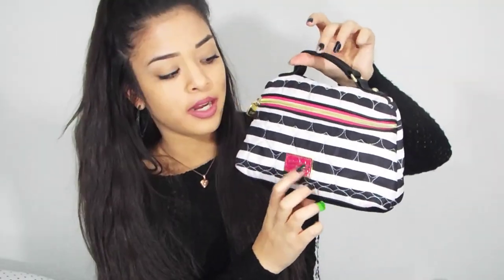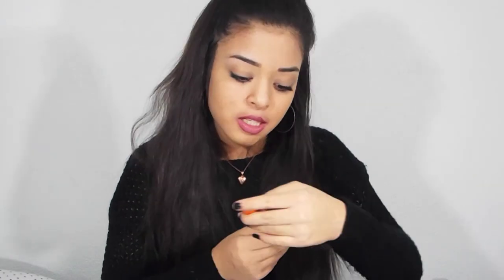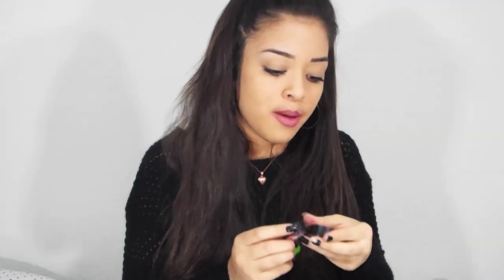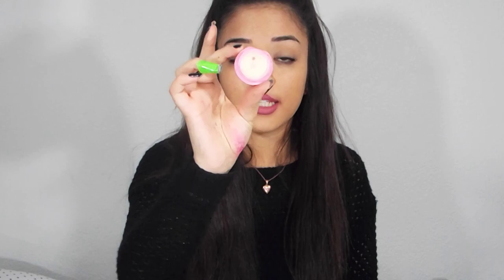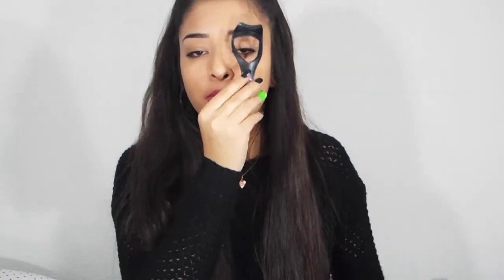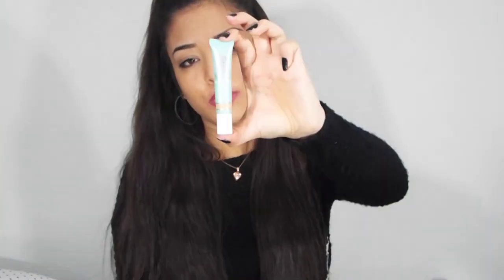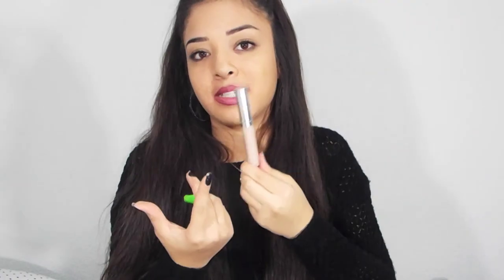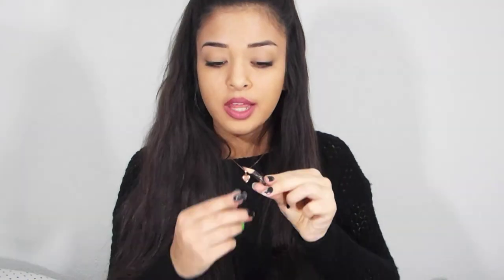Whats in my Betsey Johnson makeup bag?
HERES A LOOK ON MY EVERYDAY TRAVEL MAKEUP
SORRY FOR THE DELAY MY COMPUTER WAS BEING A BIT CRAZY